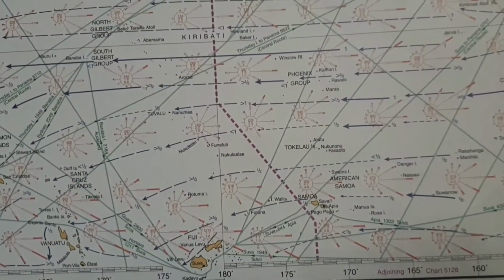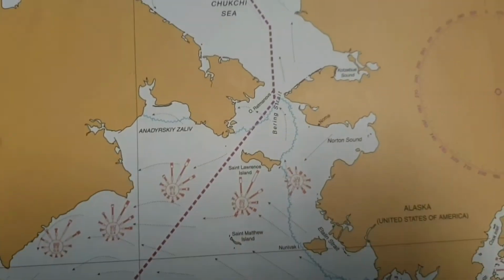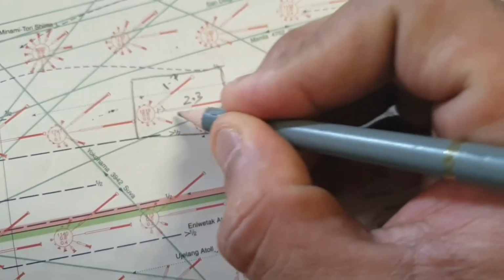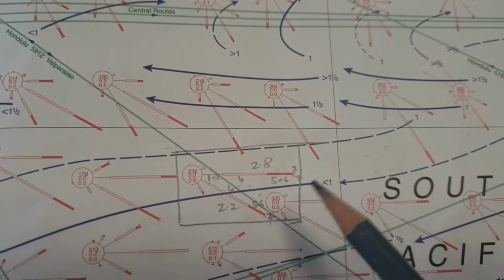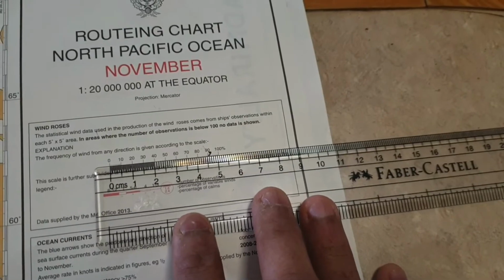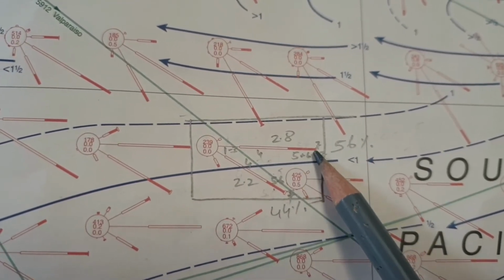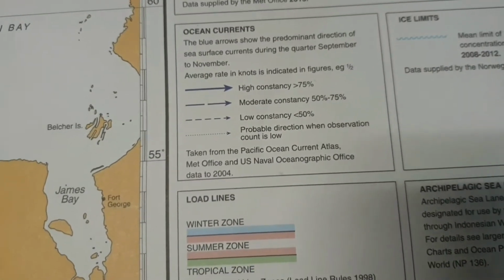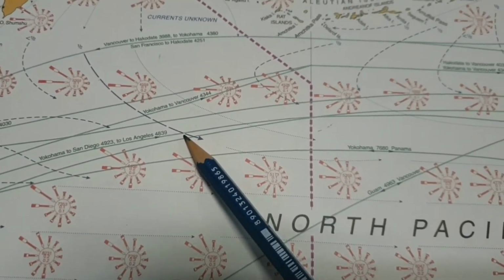ROUTEING CHART / LIFE ON SHIP / Capt. S. Dhananjayan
Know more about Routeing chart used by seafarers